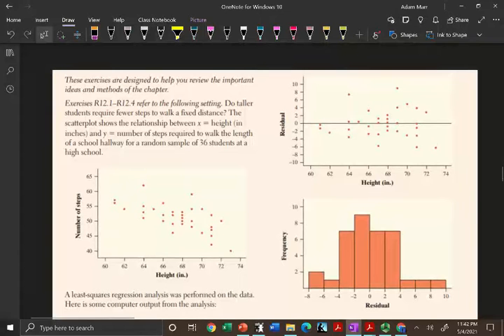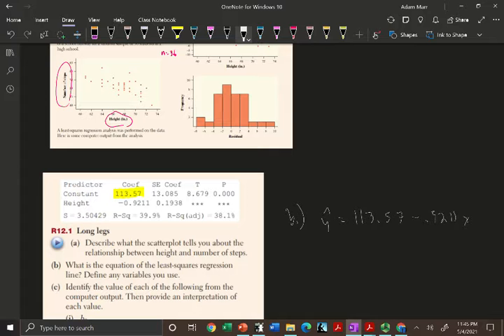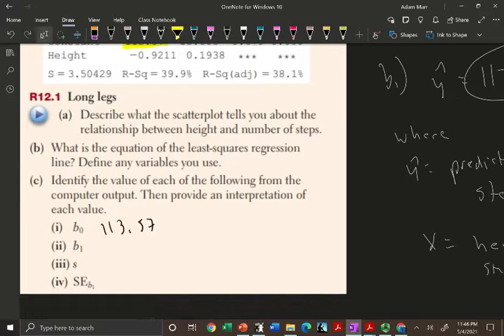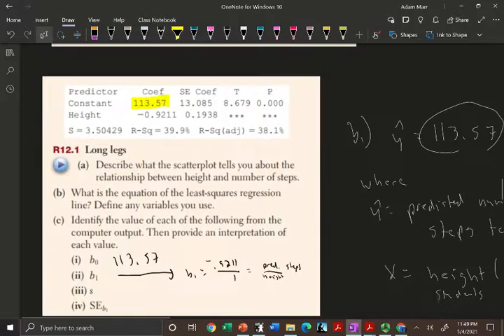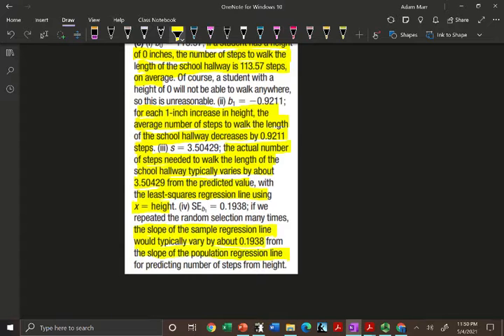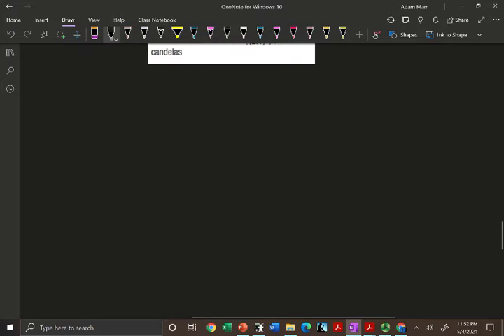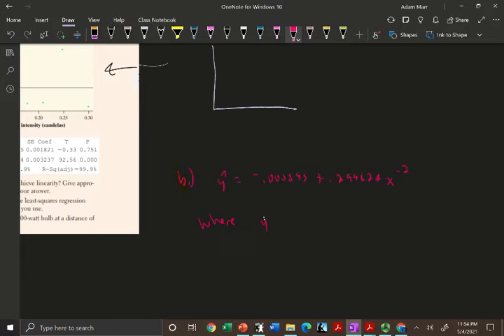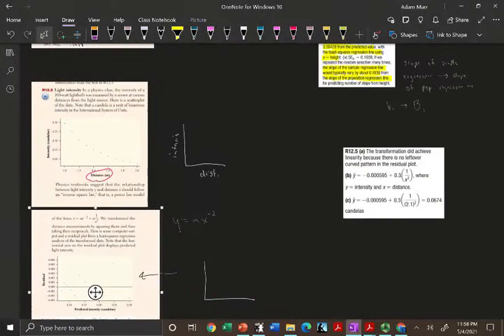Chapter 12 FRQ's